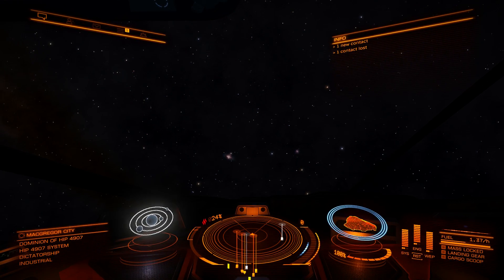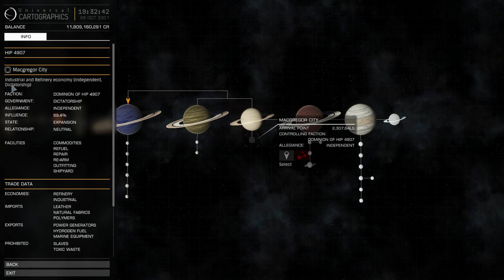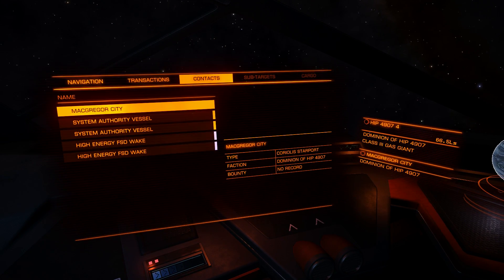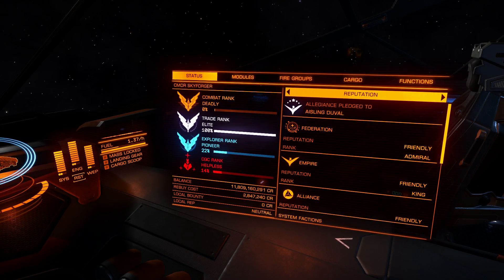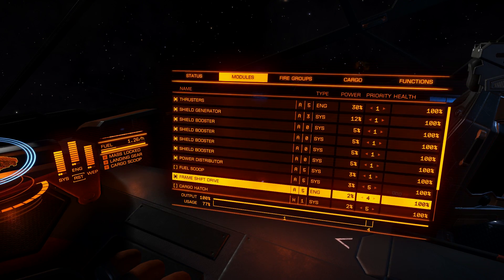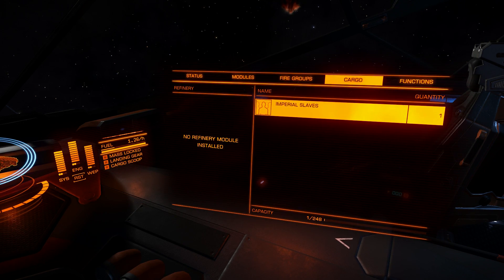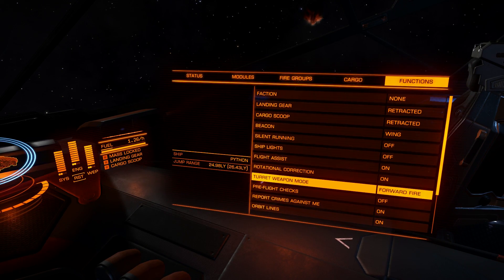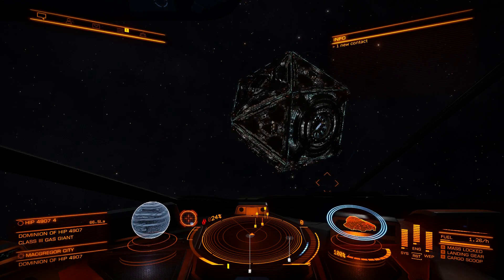Elite:Dangerous for Beginners.03. Left and Right User Interface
Left and Right user interface is next step: you can find all information about local nav targets, transactions, target ship sub-systems, information about your commander and ship, view a lot of different stats, turn on and off modules as well as set your module priorities, manage fire groups, refinery module if you are mining and view/manage your cargo bay content.